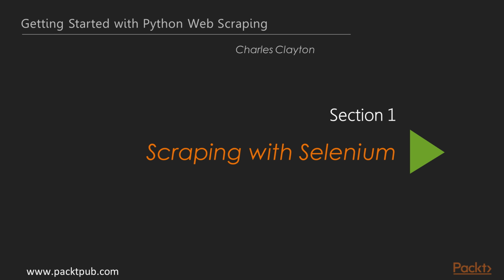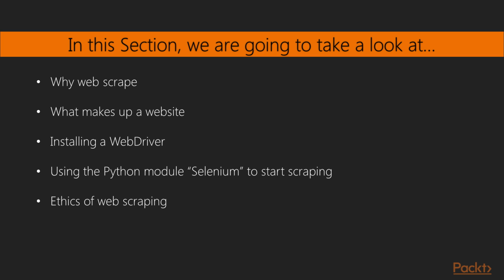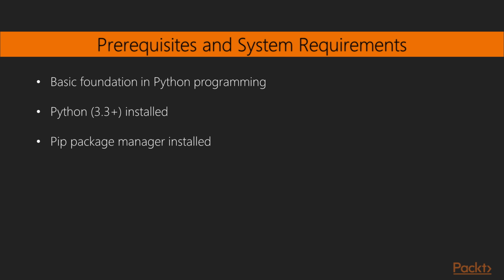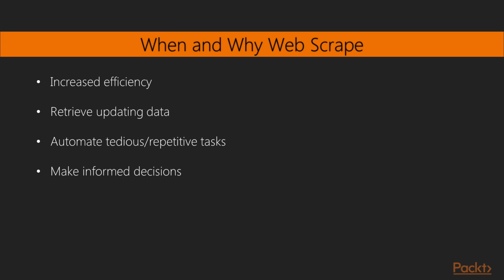1.2 - When to Web Scrape